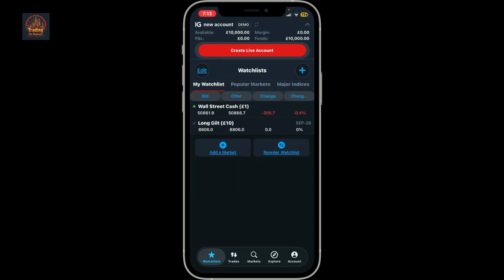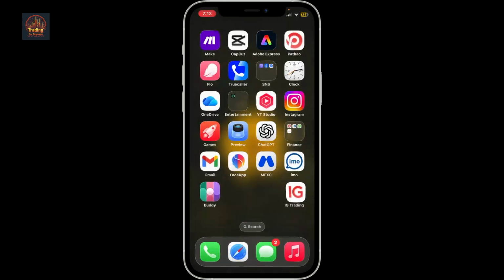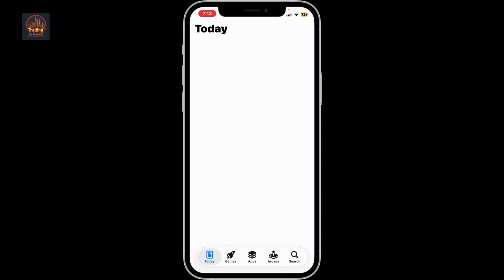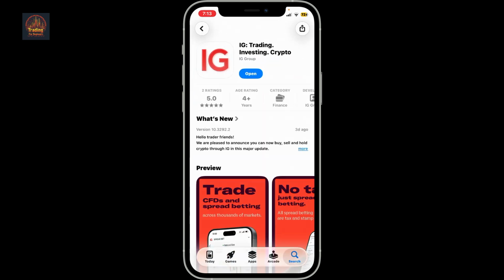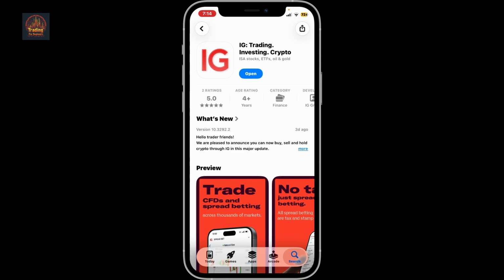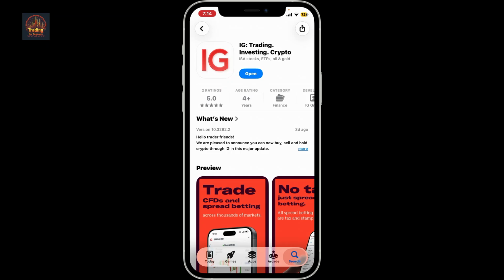How to Update IG Trading App on Smartphone (Easy Guide 2026)?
Are you on related topics and wondering how to keep your trading app up to date? In this video, I’ll show you step-by-step how to update the IG Trading app on your smartphone quickly and easily in 2026.

Keeping your app updated is very important because it helps fix bugs, improve performance, and unlock the latest features so your trading experience stays smooth and secure.